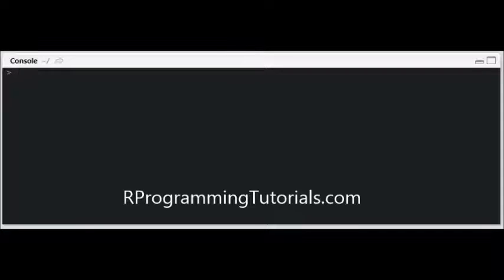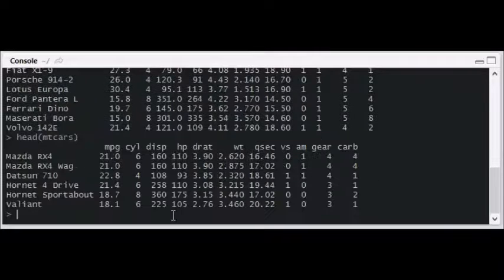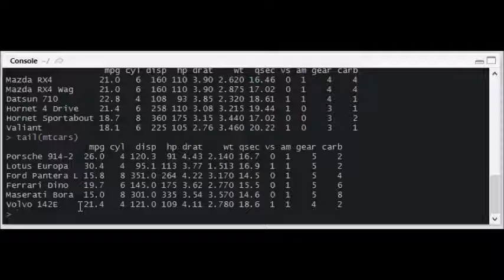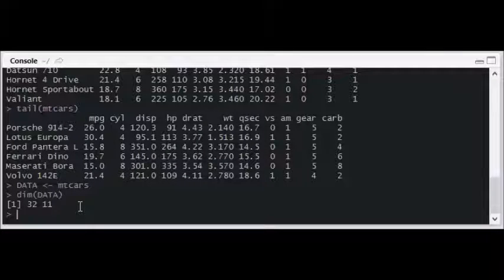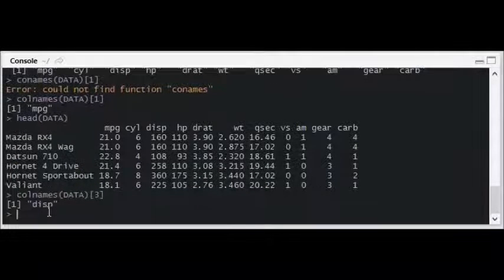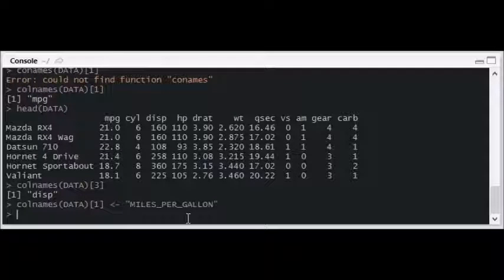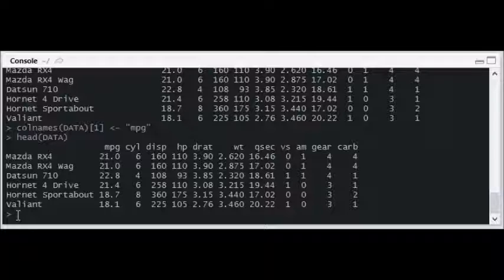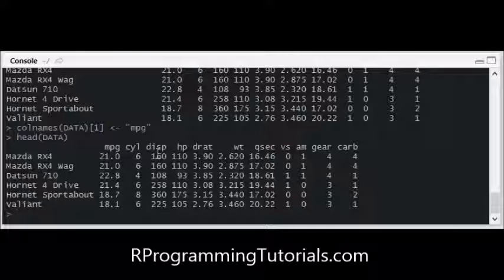Introduction to R Programming: DataFrames Part 1 (R Tutorial 6)